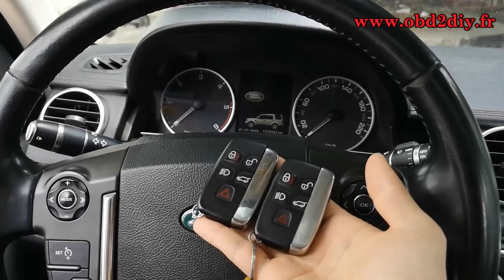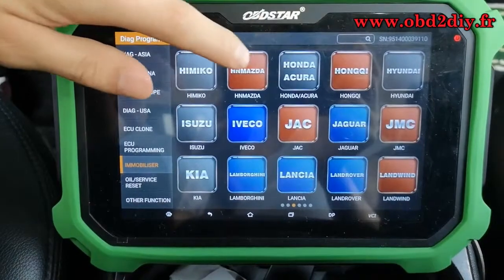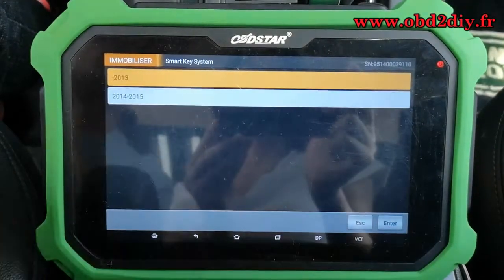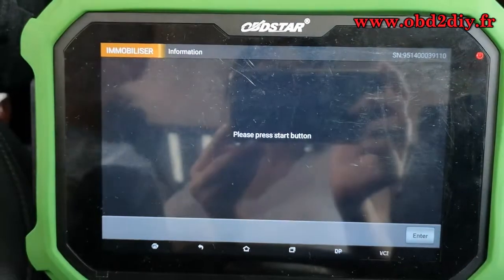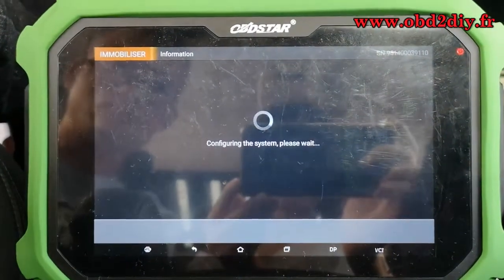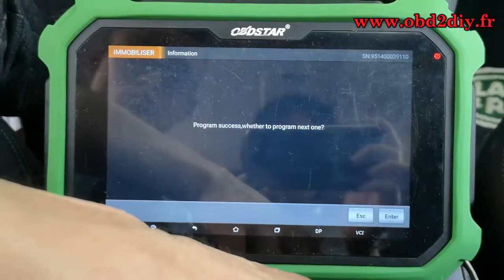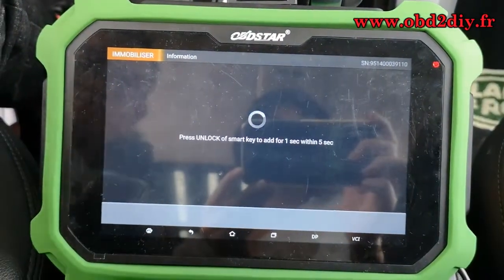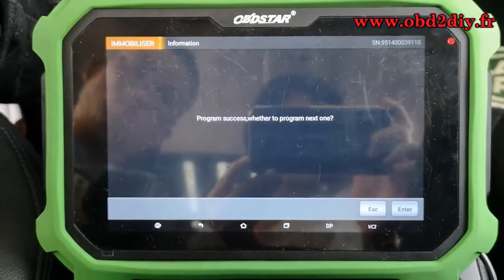Comment utiliser obdstar x300 dp plus pour la programmation de touches Land Rover Discovery 4 2012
OBDSTAR X300 DP PLUS Tablet Full Configuration

Support: OBD2 Diagnostic + Kilometrage + Match De Maintenance + Fonctions Spéciales

Frais de mise à jour: 285USD par an